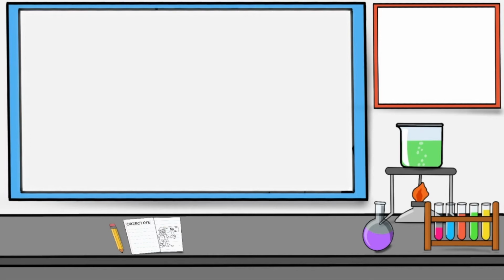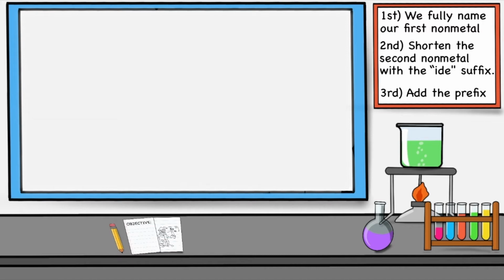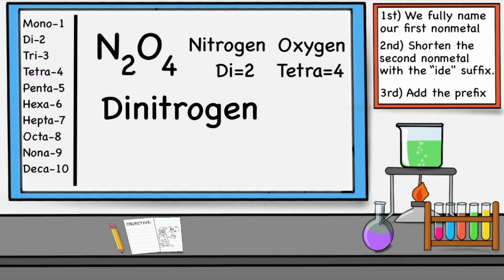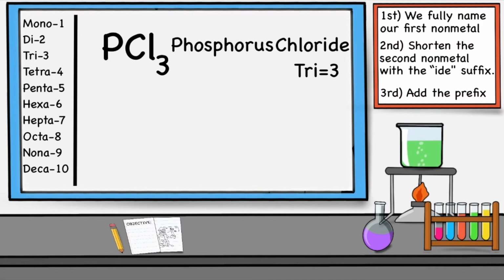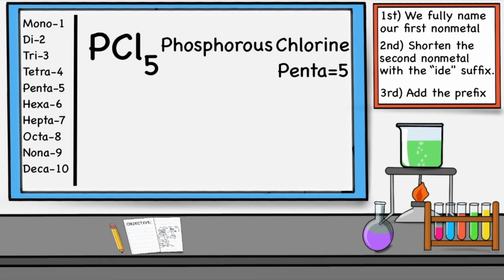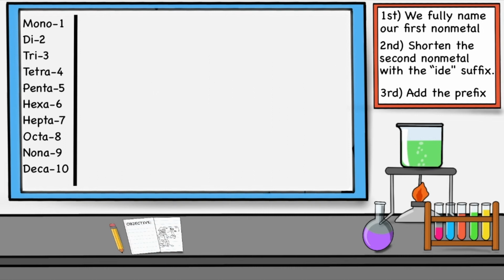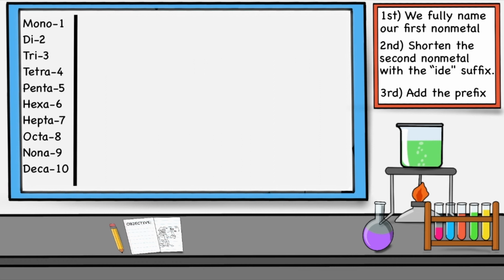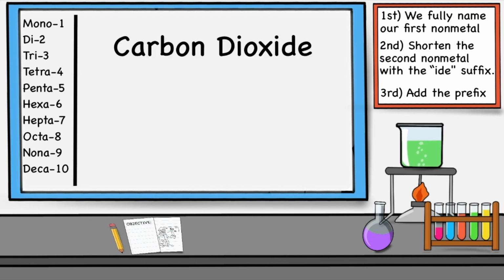Covalent Bonds: Practice Problems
In this video, we will work out how to name covalently bound molecules and write their chemical formula.